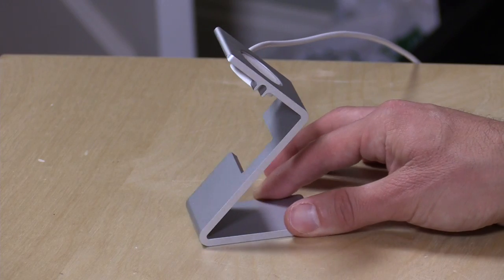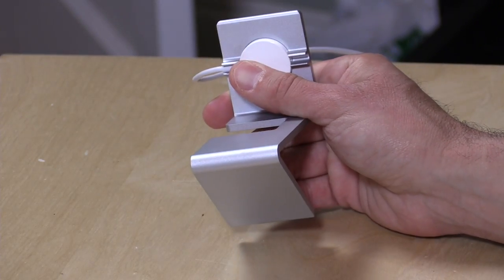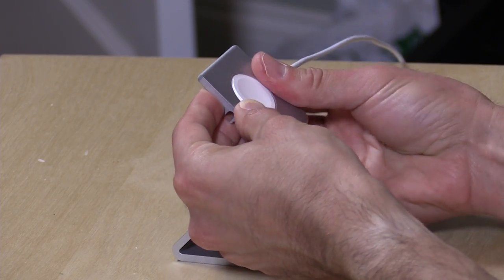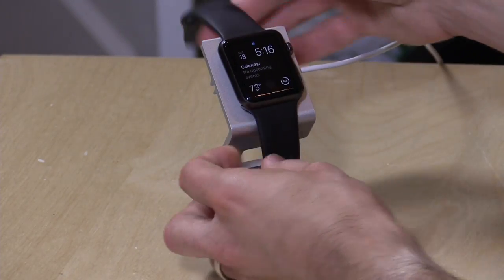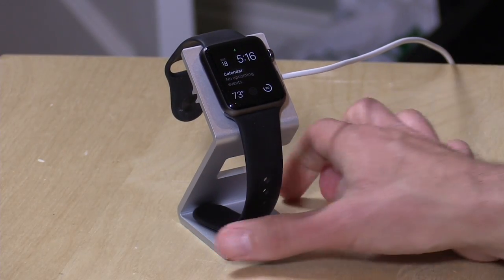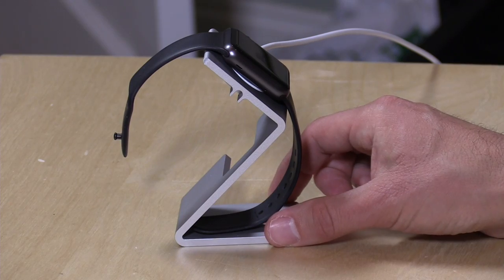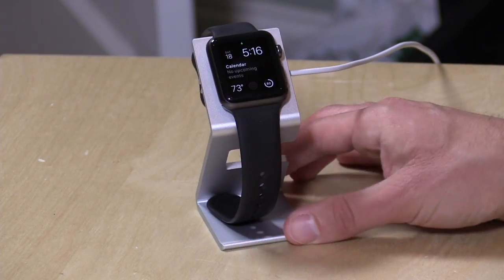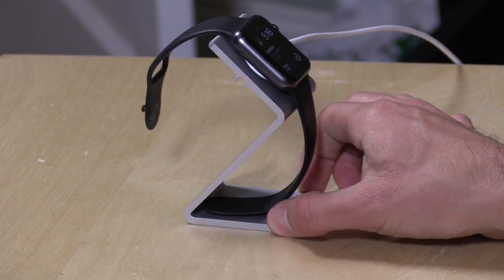HEDock Apple Watch Charging Stand / Dock Review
The HEDock is an attractive aluminum stand for the Apple Watch. The charging puck connects flush to the stand and will hold the watch in place. A coating on the dock presents it from slipping although it makes the stand feel oily.

At its current $49 pricetag this feels like it's a little too expensive to recommend.